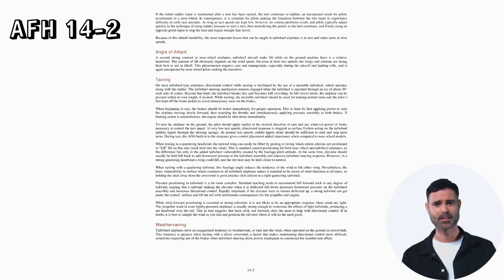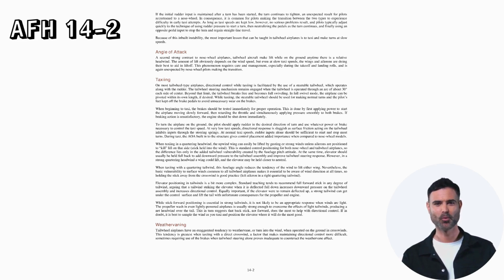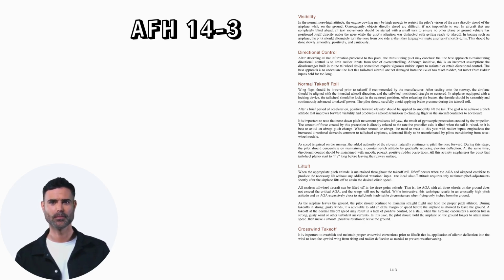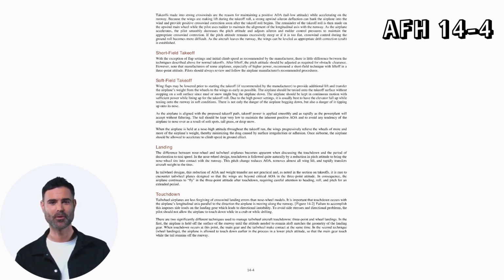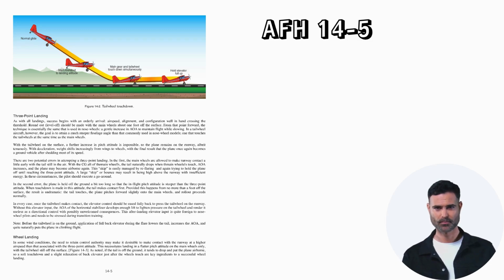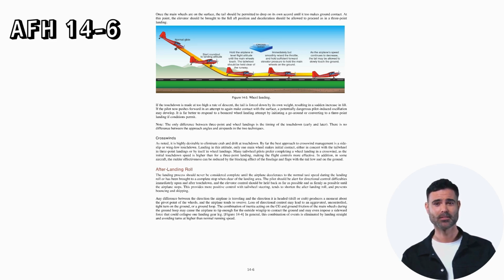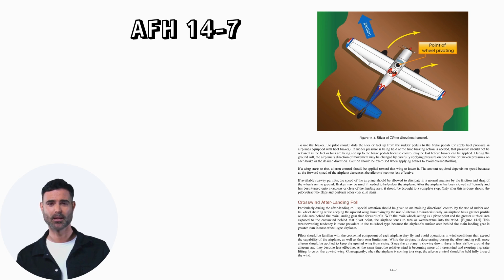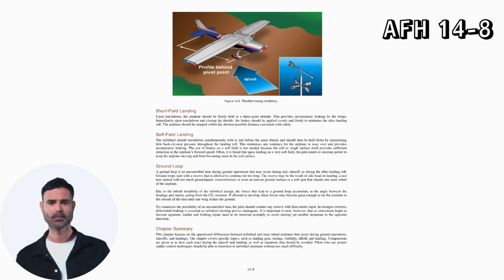FAA Airplane Flying Handbook Chapter 14 - Transition to Tailwheel Airplanes (Full Audio Read-Along)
This chapter dives into the unique handling and operational characteristics of tailwheel (conventional gear) airplanes, especially compared to the more commonly used nosewheel (tricycle gear) configurations.

Tailwheel aircraft require greater pilot precision and awareness during ground operations, takeoff, and landing, making them both challenging and rewarding to fly. If you're transitioning from a tricycle gear airplane, this chapter is essential for understanding what makes taildraggers different—and how to fly them safely and confidently.